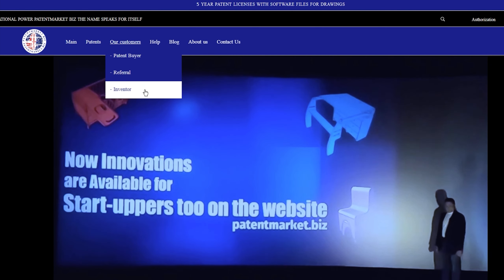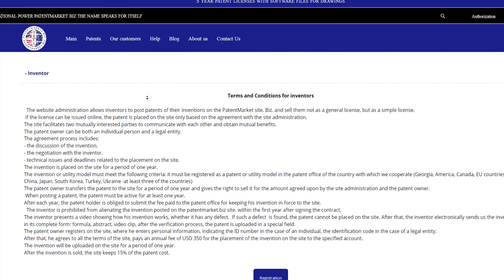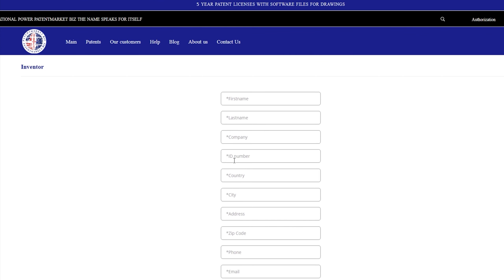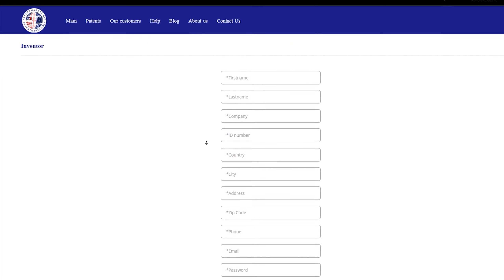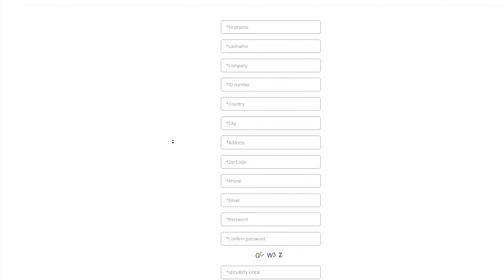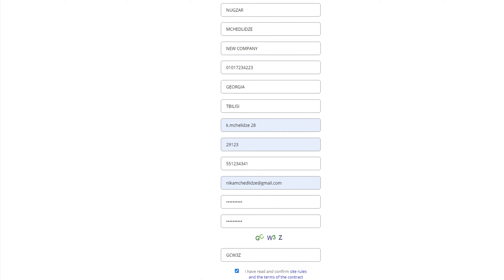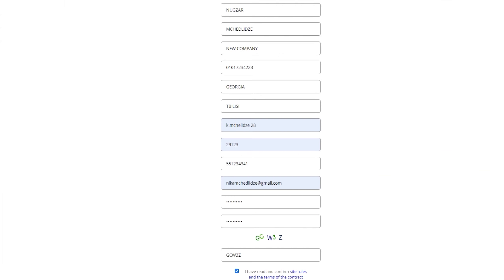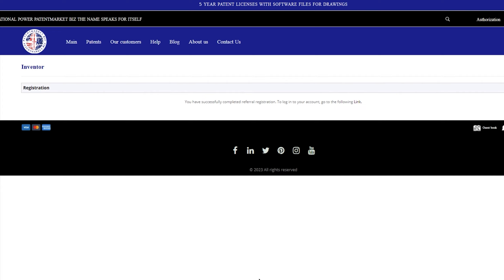Video instructions for the registration of the inventor on the site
The website administration allows inventors to post patents of their inventions on the Patent Market site. Biz. and sell them not as a general license, but as a simple license.